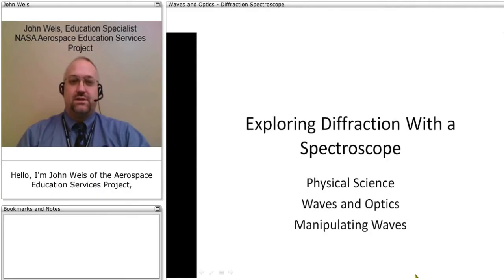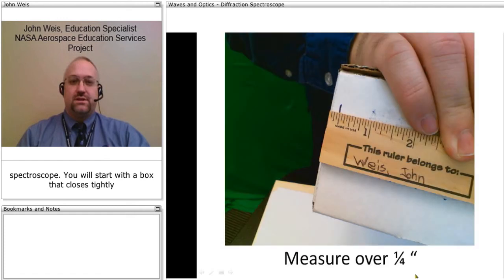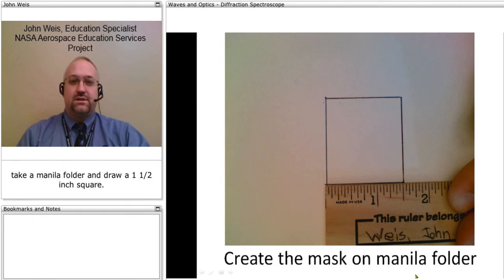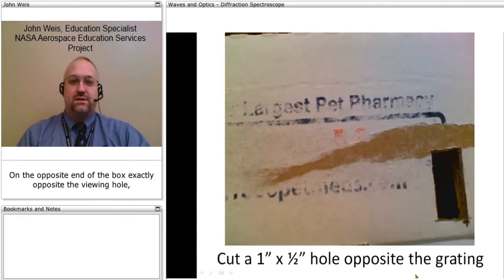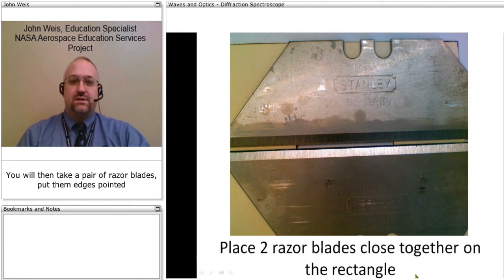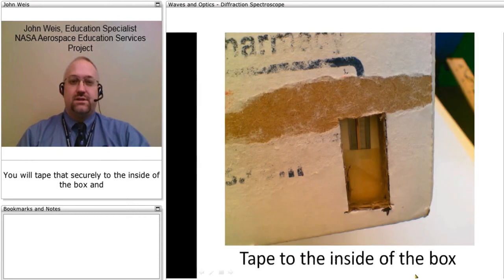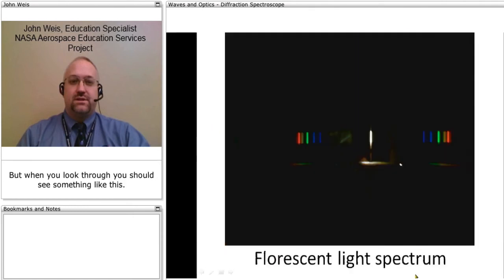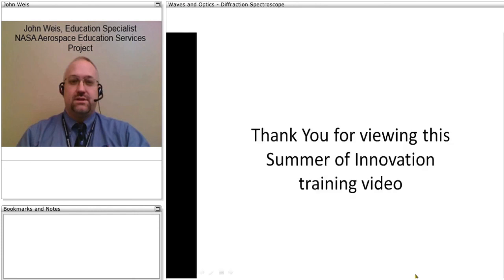Diffraction Spectroscope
This lesson guide integrates a series of activities designed to demonstrate methods of manipulating waves and applications of that manipulation.